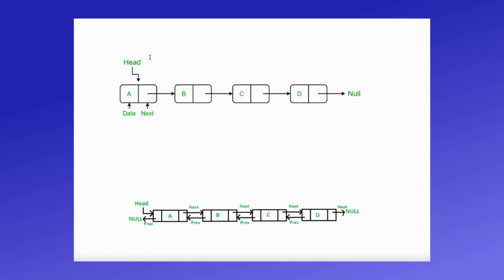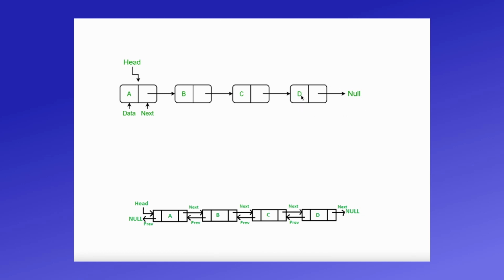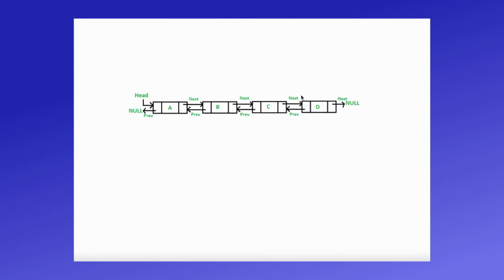Intro to Linked Lists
Join software engineer Katia in the fourth lesson of her data structures course. By the end of her lesson, you will begin to learn about linked lists and their use in data structures.